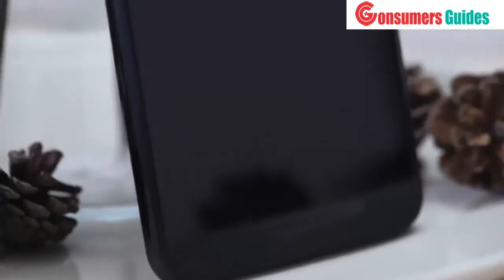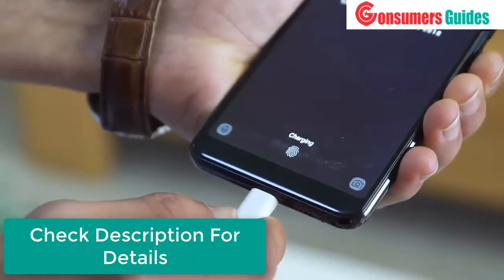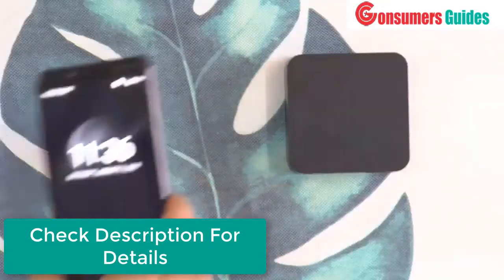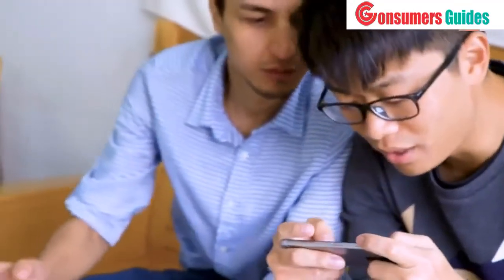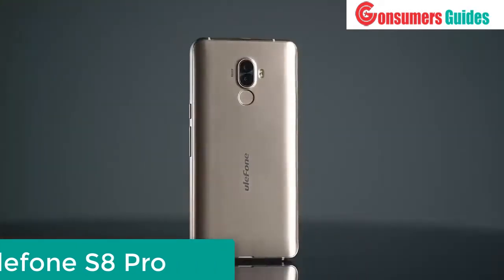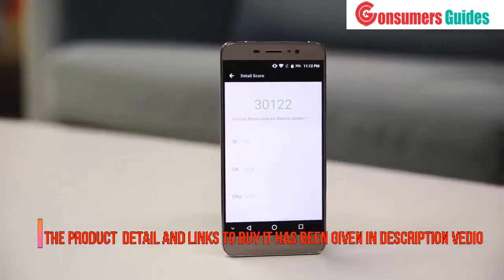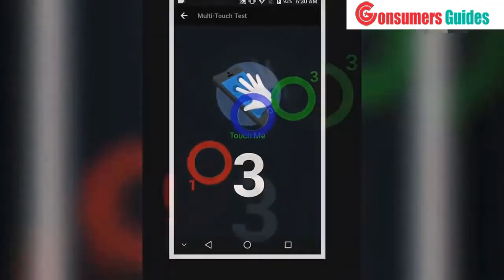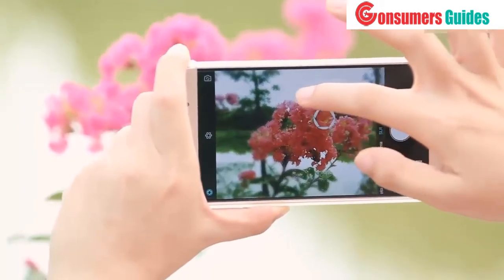Top 5 : Best Chinese Smart Phones Reviews In 2020 - You Can Buy On Amazon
1. Oukitel K6 6.0 inch Face ID 6300mAh 5V/3A MT6763 Octa Core 4G Smartphone

2. Net10 Samsung Galaxy J7 Crown 4G LTE Prepaid Smartphone

3. ZTE Axon 7 Mini B2017G Smartphone, Ion Gold, Snapdragon 617, Dual SIM Standby, 16MP Rear Camera, 5.2" AMOLED FHD Display

4. OUKITEL OK6000 Plus Unlocked Cell Phones, 5.5" FHD 6080mAh Big Battery Smartphones

5. Rugged Cell Phone Unlocked, Blackview BV6800 Pro IP68 Waterproof Unlocked Smartphone

Today, we reviewed the 5 best chinese smartphones that you can buy this year. I made this list after testing many different chinese smartphones and i ranked these based on their price, quality, durability and more.